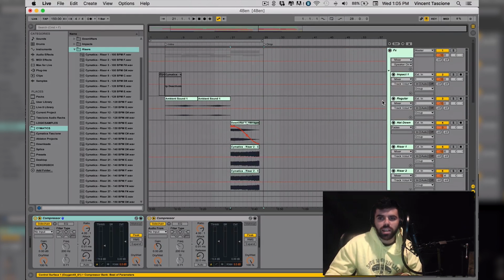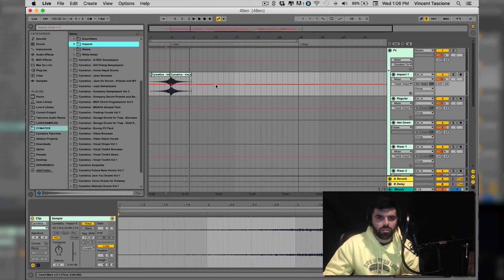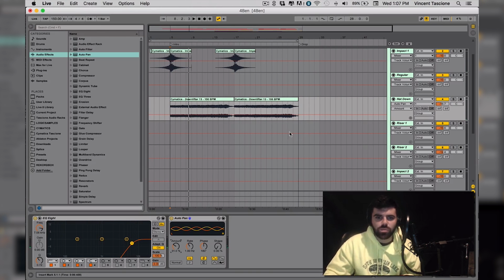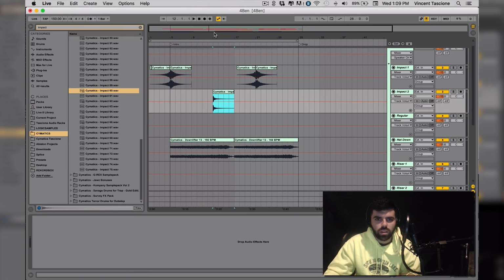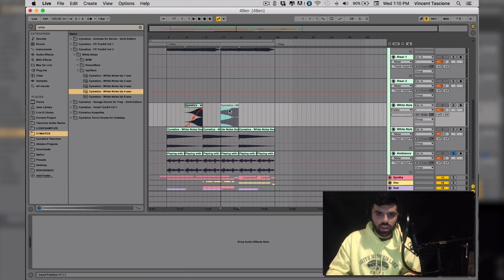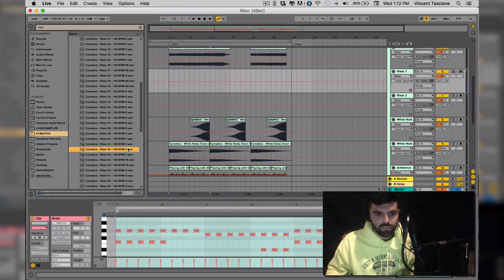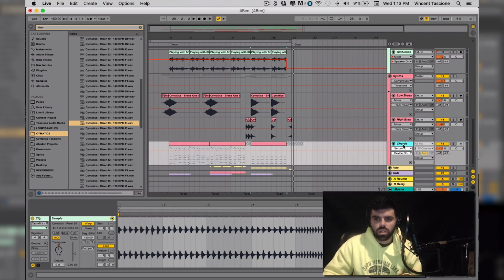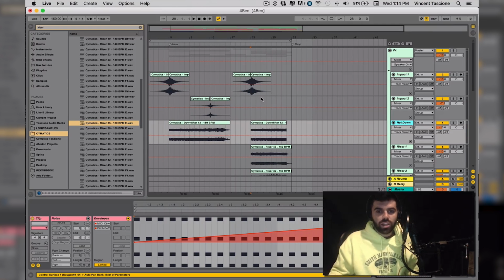Using FX in a Song [Songwriting Tutorial]